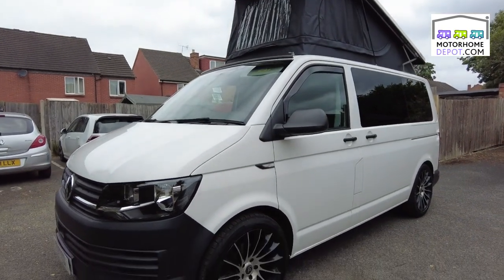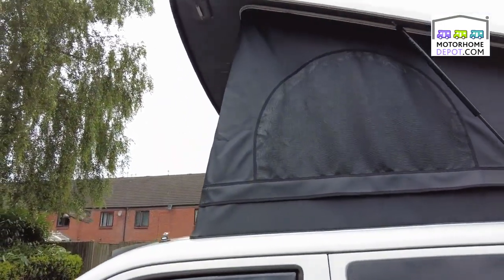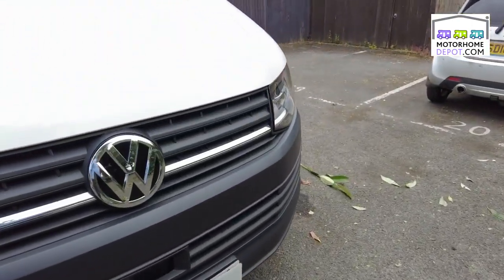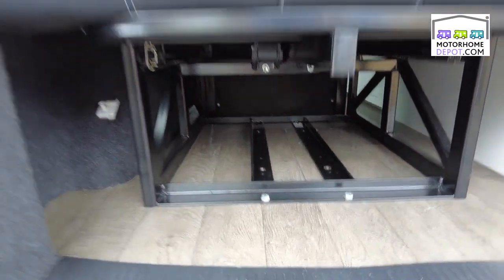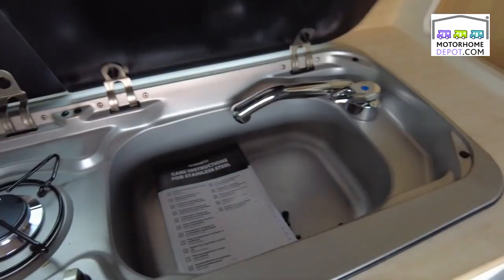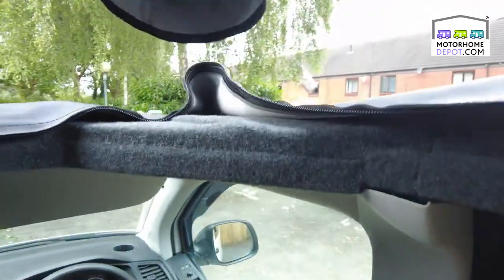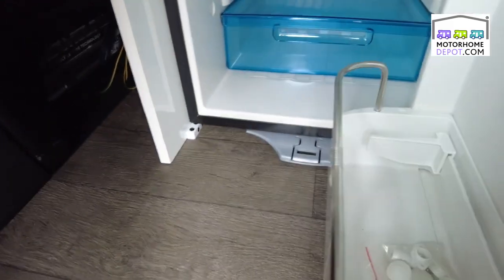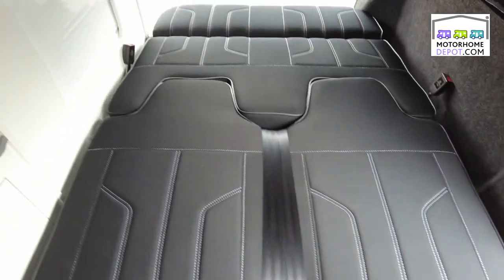Vw T6 Tailgate Campervan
Vw T6 Campervan in white with pop-top roof, tailcate instead of barn doors, wolfrace wheels